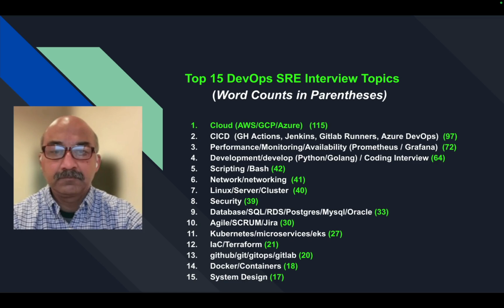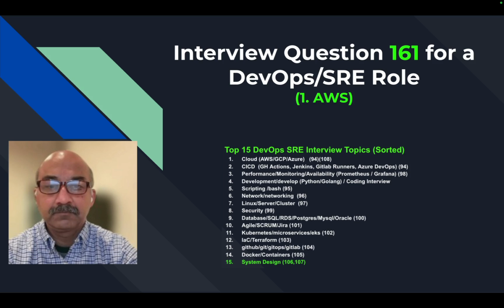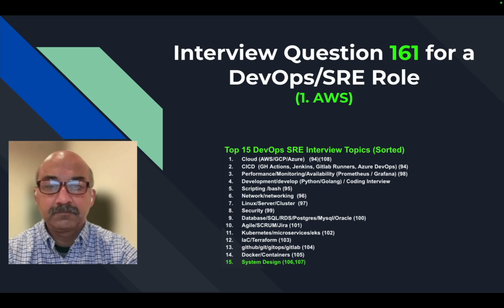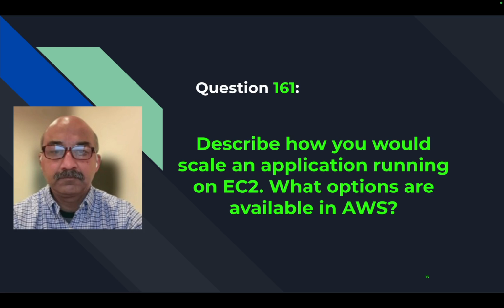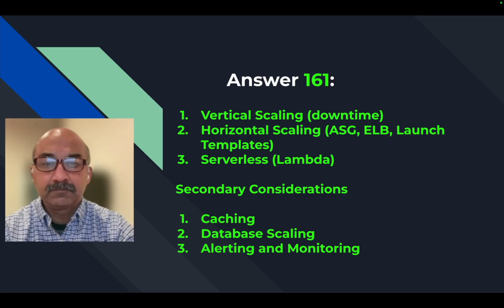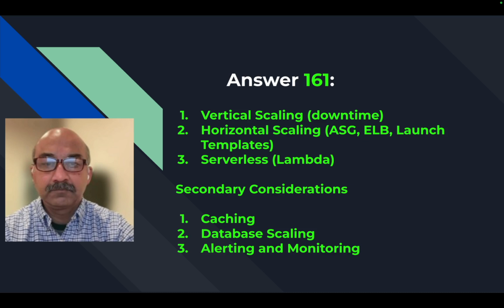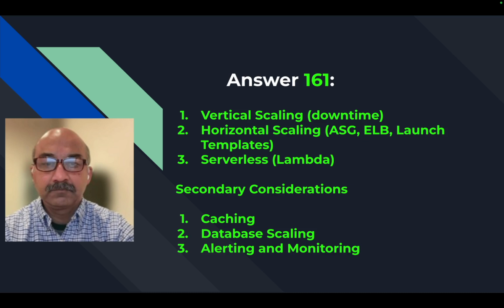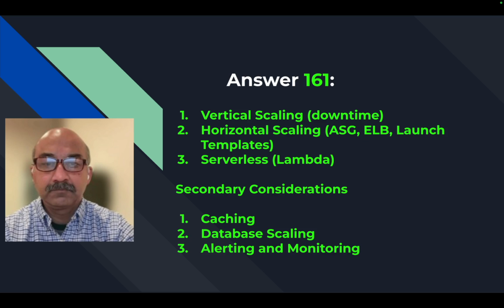DevOps SRE Interview Question 161 AWS How to Scale an Application Running on EC2